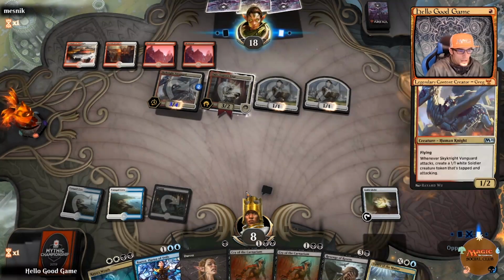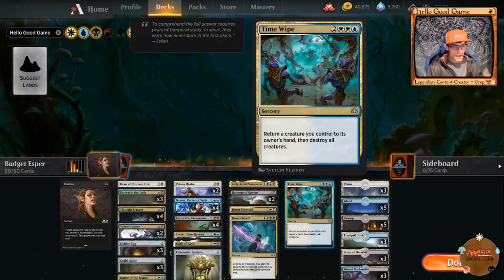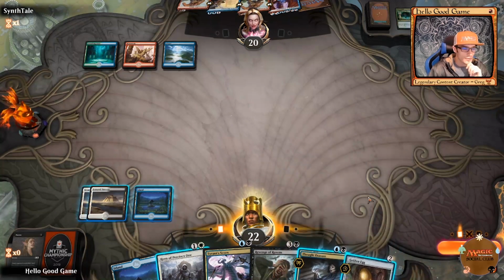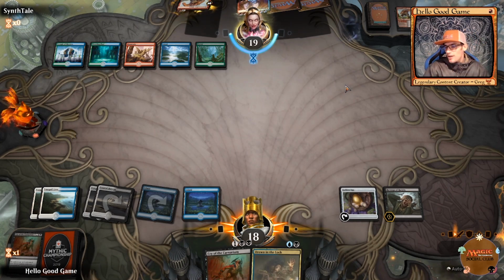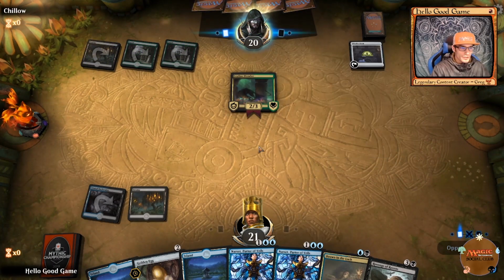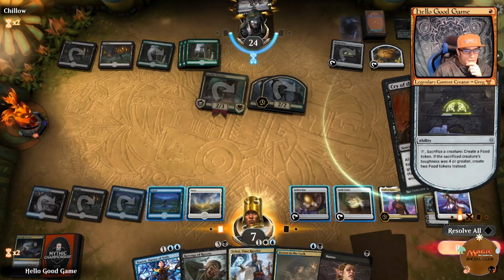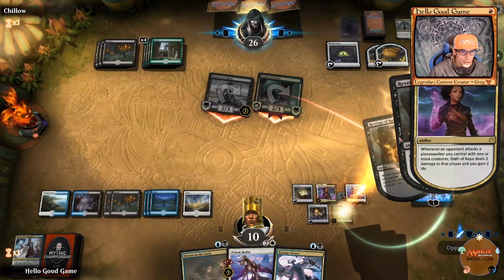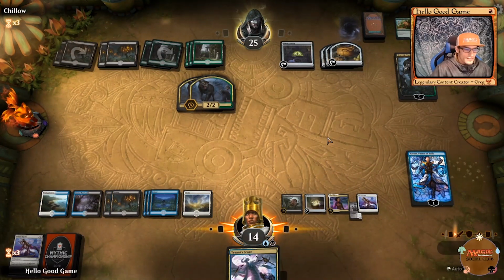MTG Arena F2P Guide for Beginners | Esper Budget Deck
The Deck that is most annoying to play against somehow is also the most rewarding to play? Coincidence, I think not! In this MTG Arena f2p guide for beginners video, we are playing budget Esper, typically a deck that includes 20+ rares was trimmed back to just 6 rares and 1 mythic, Is it still viable for ranked? Probably not...

If you enjoyed this video, check out these other F2P Budget Decks for Beginners.

Deck
3 Duress (M20) 97
5 Island (ELD) 257
4 Thought Erasure (GRN) 206
5 Swamp (ELD) 261
3 Plains (ELD) 253
1 Dance of the Manse (ELD) 186
1 Alela, Artful Provocateur (ELD) 324
1 Teferi, Time Raveler (WAR) 221
1 Hero of Precinct One (RNA) 11
1 Doom Foretold (ELD) 187
3 Golden Egg (ELD) 220
3 Guild Globe (WAR) 239
1 Blast Zone (WAR) 244
4 Cry of the Carnarium (RNA) 70
1 Oath of Kaya (WAR) 209
4 Narset, Parter of Veils (WAR) 61
2 Prison Realm (WAR) 26
2 Revenge of Ravens (ELD) 104
3 Drown in the Loch (ELD) 188
2 Tyrant's Scorn (WAR) 225
1 Kaya's Wrath (RNA) 187
3 Scoured Barrens (M20) 251
3 Tranquil Cove (M20) 259
3 Dismal Backwater (M20) 245